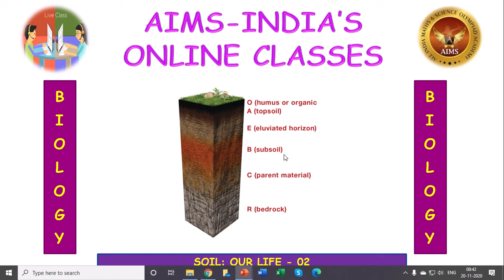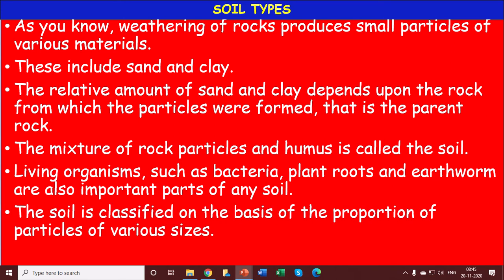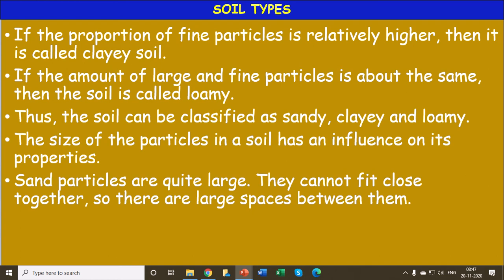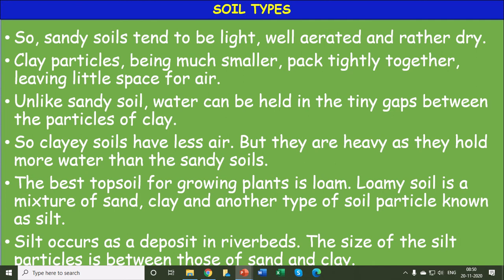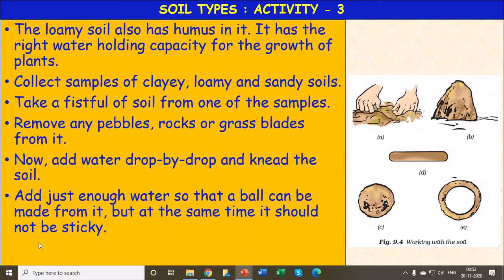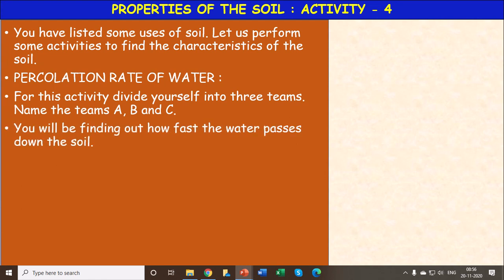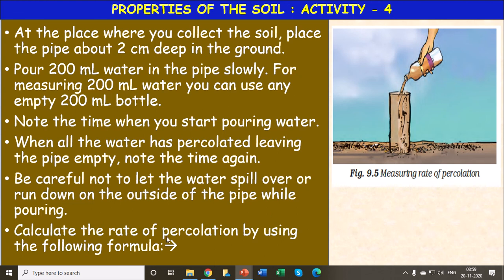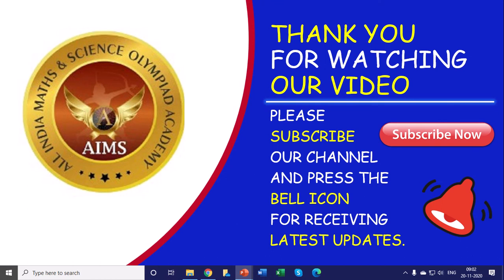7TH | BIOLOGY | SOIL | PART 02 | AIMS INDIA